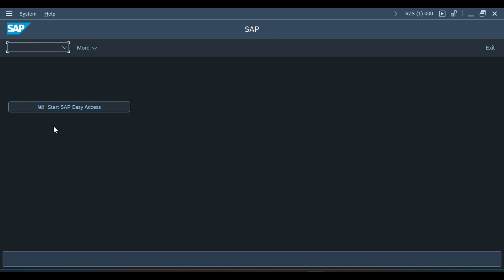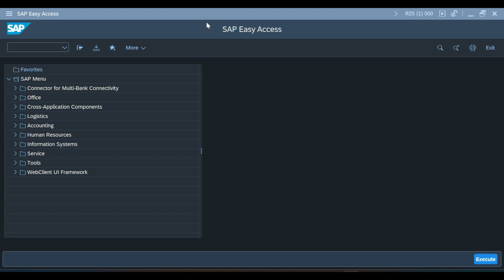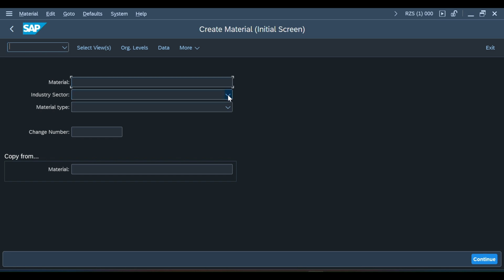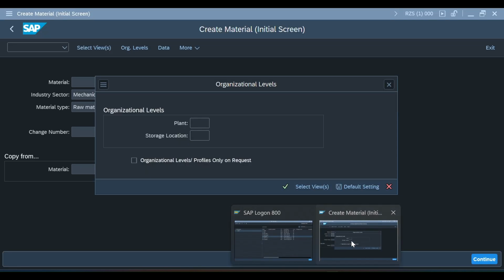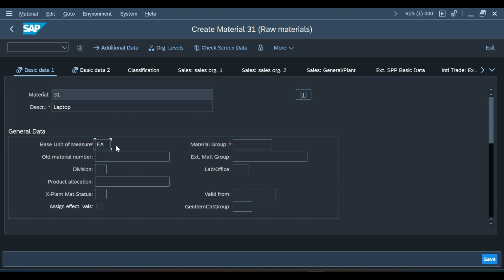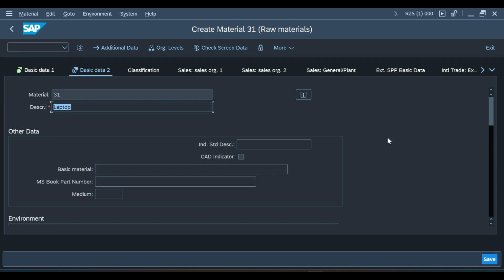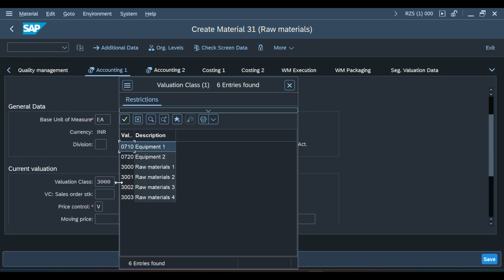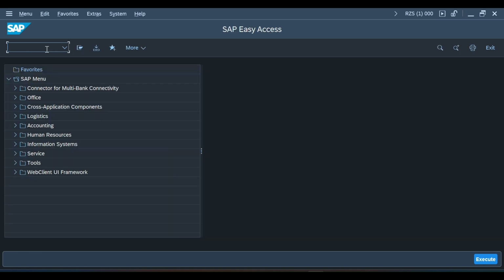SAP MM Training | How to Create Material Master in SAP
In this SAP MM training video, you will learn step-by-step how to create a Material Master in SAP. The Material Master is the core of the SAP MM module and is essential for all procurement and inventory management processes.

🔑 What you’ll learn:

How to create a Material in SAP MM

Key views in the Material Master (Basic, Purchasing, Accounting, etc.)

Importance of Material Master in the P2P (Procure-to-Pay) cycle

Best practices for creating and managing materials

This tutorial is ideal for SAP beginners, students, and professionals who want to strengthen their SAP MM skills and understand the foundation of material management.